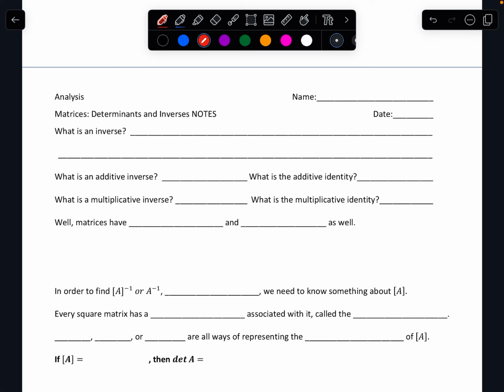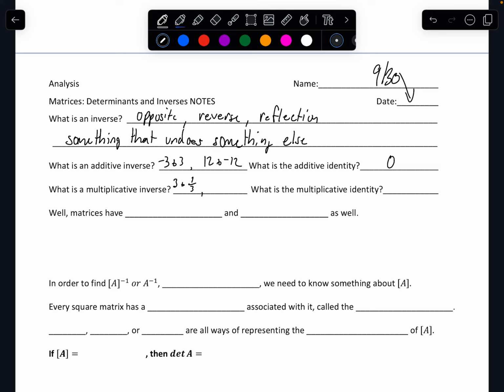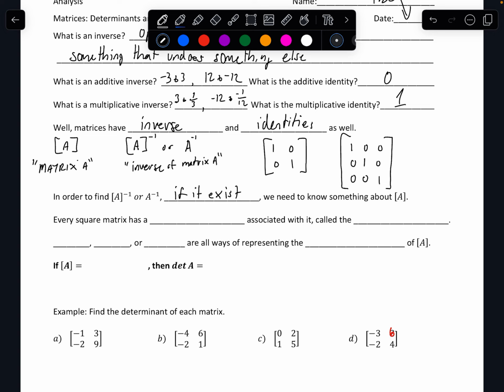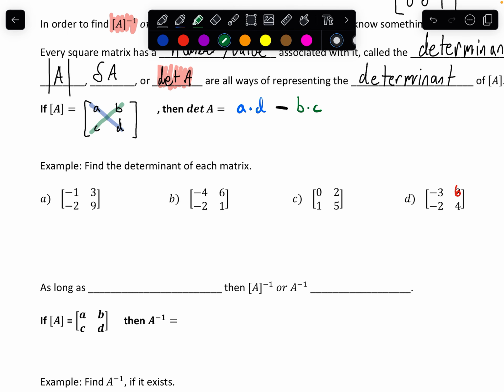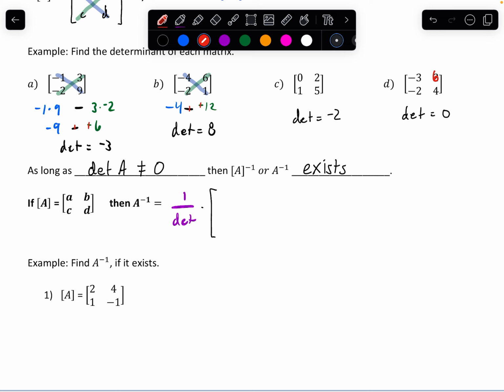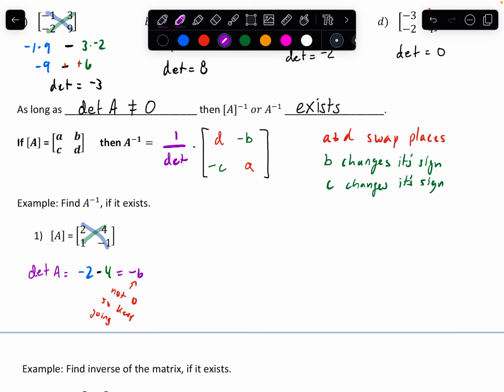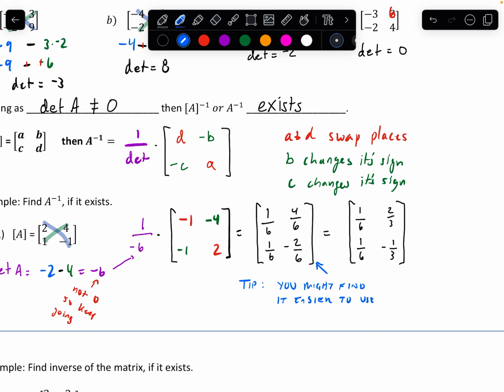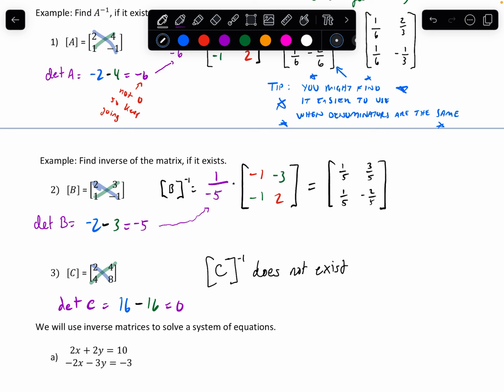Determinant and Inverse of 2x2 Matrix (part 1)